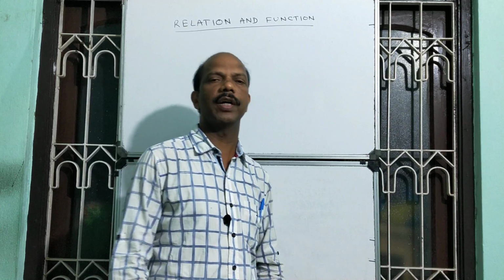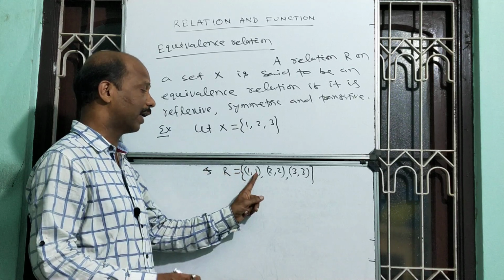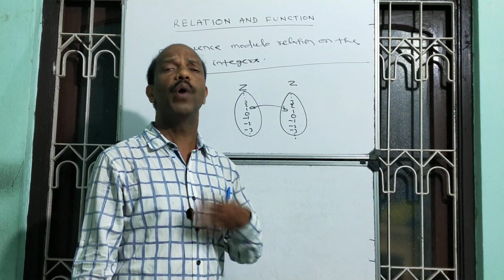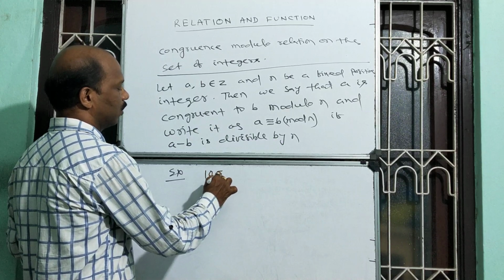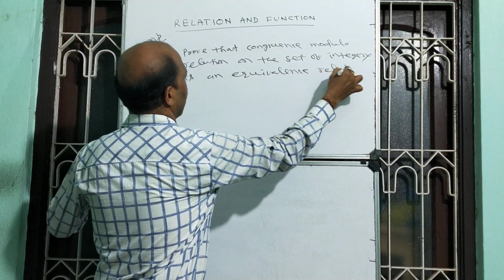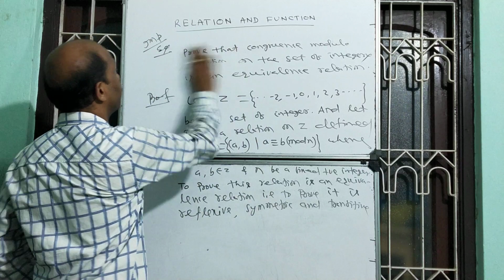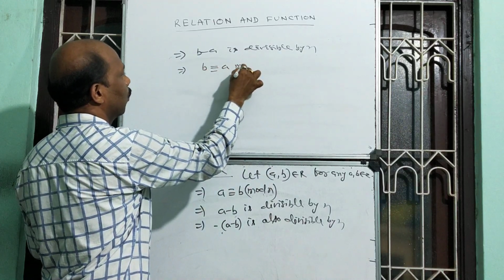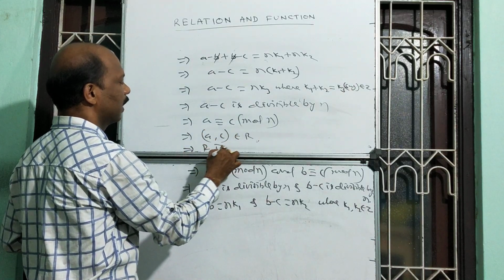Relation And Function for class 12 (part--4)